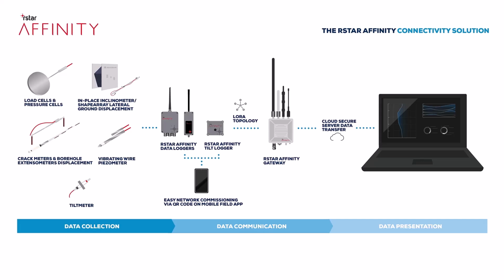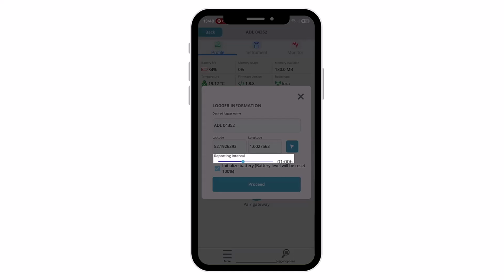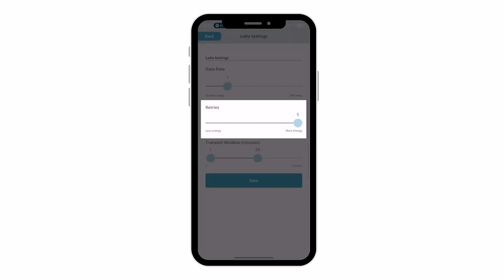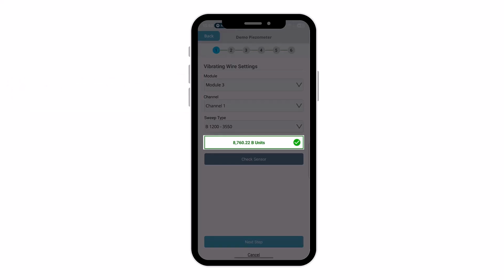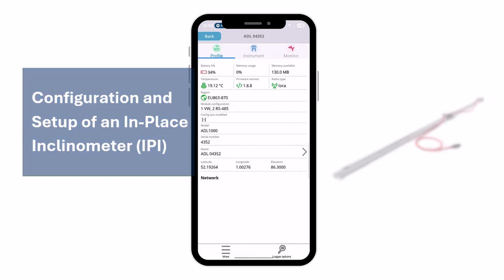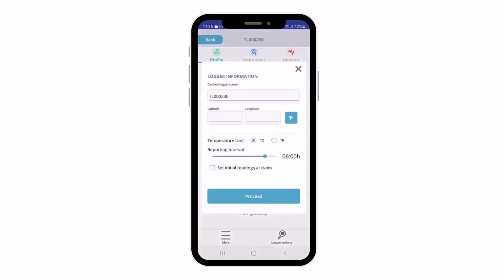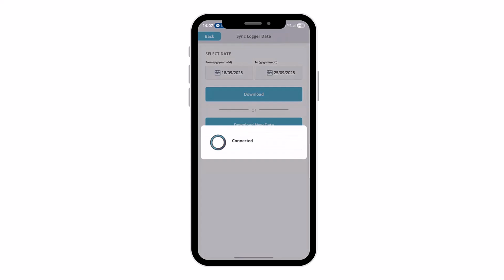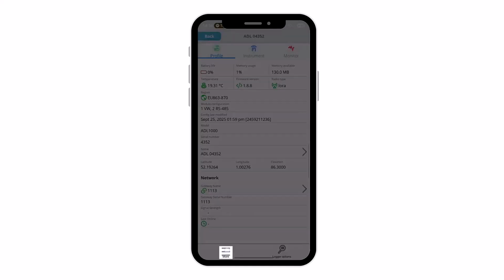RSTAR Affinity Field Utility App – Complete Workflow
This video walks through the complete field workflow using the RSTAR Affinity Field Utility App, including commissioning, configuration, and verification of data loggers and connected geotechnical instruments.

In this video, you'll learn how to claim and set up a data logger, pair it with a gateway, configure instruments, verify data, and perform routine maintenance. The video also covers offline workflows, diagnostics, and support tools commonly used during field deployment.

Support Document Links:
1. RSTAR Affinity Data Logger Installation and User Manual
2. RSTAR Affinity Gateway Installation and User Manual:

Timestamps:
00:00 Introduction
01:02 App Download & Launch
01:39 Sign In to RSTAR Affinity Domain
01:50 View Sites & Select Location
02:07 Power On a New Logger
02:32 Claim Data Logger to Site
03:02 Logger Setup: Name, GPS, Reporting Interval & Initialize Batteries
03:59 Map Placement & Coordinate Adjustments in Web Dashboard
04:36 App Overview: Profile, Instrument, Monitor
05:08 Gateway Pairing & Two-Way Communication
05:45 Network Tuning: Signal, LoRa Data Rate & Retries
06:53 Add Vibrating Wire Instrument
08:28 Set Module/Channel & Sweep; Sensor & Thermistor Checks
09:34 Calibration, Test Reading & Units
10:18 Instrument Location & Read Interval
11:26 RS‑485 Setup: In‑Place Inclinometer (IPI) Example
12:03 Discover & Configure IPI Nodes
13:35 Finalize IPI Settings
14:02 Tilt Logger Setup
15:01 ShapeArray Configuration
16:15 Validate Readings
16:40 Logger Tools: Synchronization, Diagnostics, Export/Import Configuration
17:51 Maintenance Tasks
18:16 More Menu Overview
18:35 Offline Mode & Cached Actions
19:06 Debug Logs & UI Tips
19:27 Apply Settings & Wrap Up